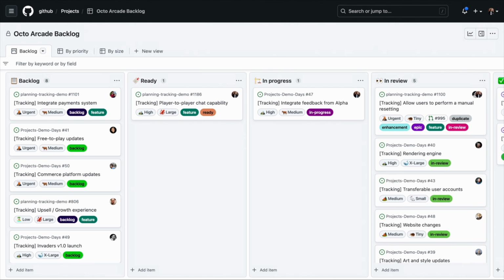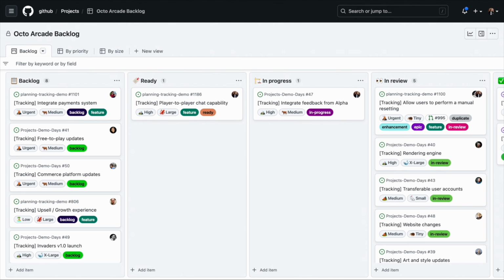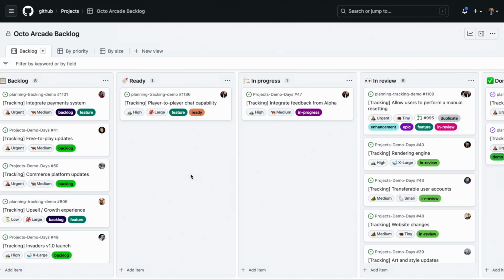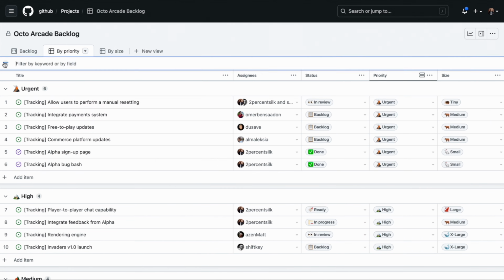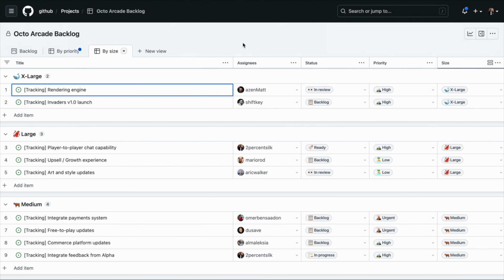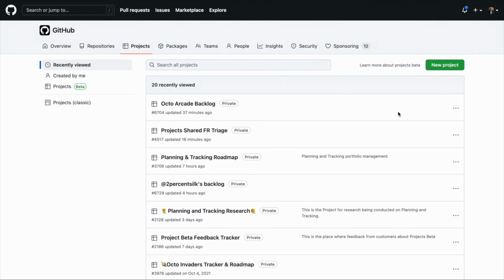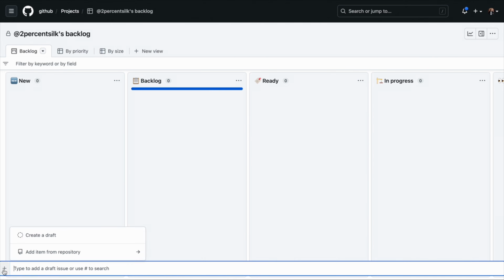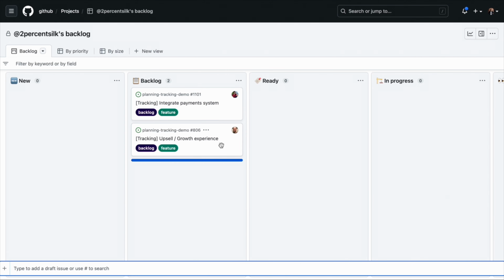Building your backlog with Projects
Project planning for developers. Check out a demo on how to use GitHub Projects to manage your team’s backlog.